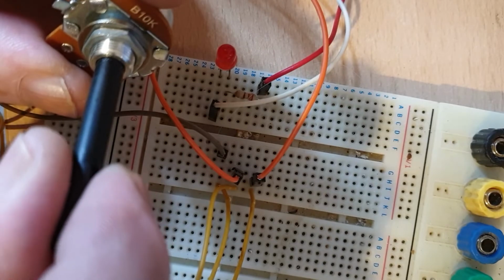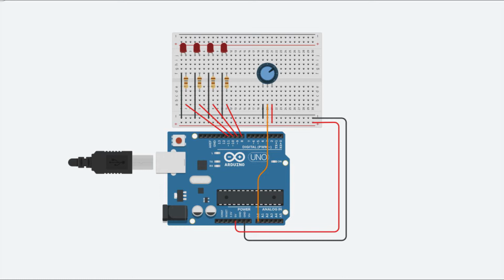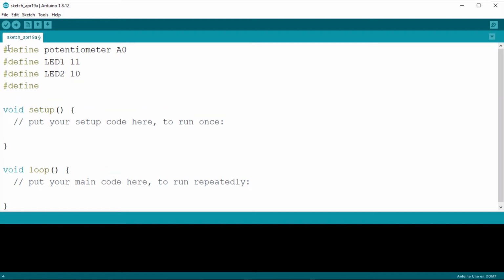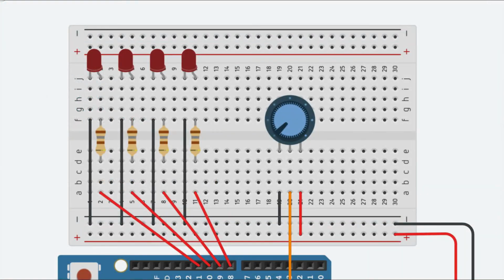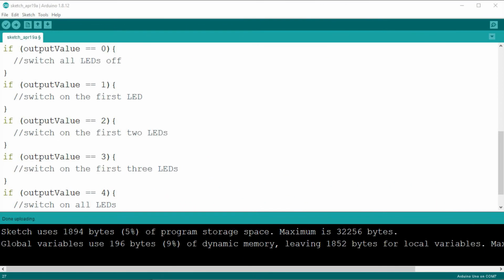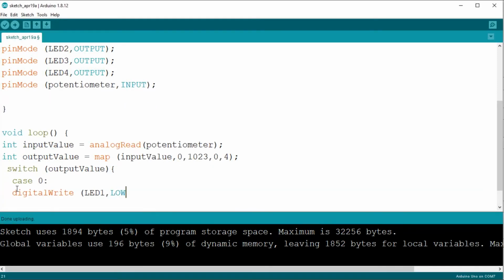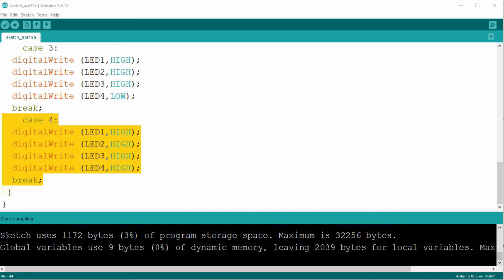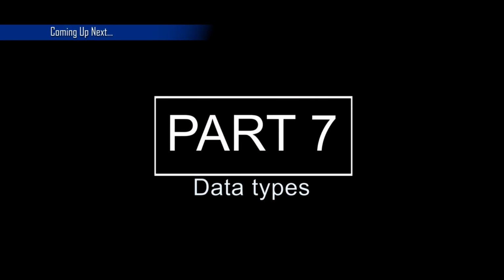arduino 06 switch statement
arduinoandelectronics In this tutorial you will learn how to use the SWITCH statement on arduino: this is the code used

// arduinoandelectronics channel Lesson number 6

define potentiometer A0

define LED1 11
define LED2 10
define LED3 9
define LED4 8

void setup() {

pinMode (LED1,OUTPUT);
pinMode (LED2,OUTPUT);

pinMode (LED3,OUTPUT);
pinMode (LED4,OUTPUT);

pinMode (potentiometer,INPUT);

void loop() {
int inputValue = analogRead(potentiometer);

int outputValue = map (inputValue,0,1023,0,4);

switch (outputValue){

 case 0:

digitalWrite (LED1,LOW);

digitalWrite (LED2,LOW);

digitalWrite (LED3,LOW);

digitalWrite (LED4,LOW);

break;

case 1:

digitalWrite (LED1,HIGH);

digitalWrite (LED2,LOW);

digitalWrite (LED3,LOW);

digitalWrite (LED4,LOW);

break;

 case 2:

digitalWrite (LED1,HIGH);

digitalWrite (LED2,HIGH);

digitalWrite (LED3,LOW);

digitalWrite (LED4,LOW);

break;

 case 3:

digitalWrite (LED1,HIGH);

digitalWrite (LED2,HIGH);

digitalWrite (LED3,HIGH);

digitalWrite (LED4,LOW);

break;

 case 4:

digitalWrite (LED1,HIGH);

digitalWrite (LED2,HIGH);

digitalWrite (LED3,HIGH);

digitalWrite (LED4,HIGH);

break;